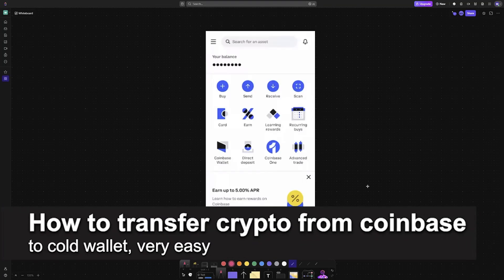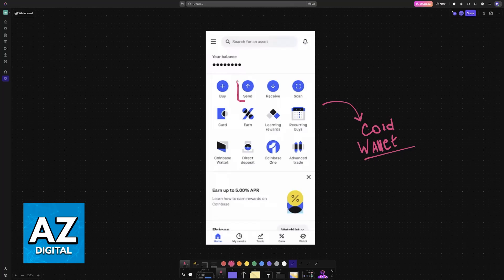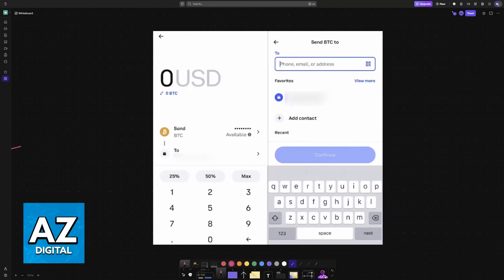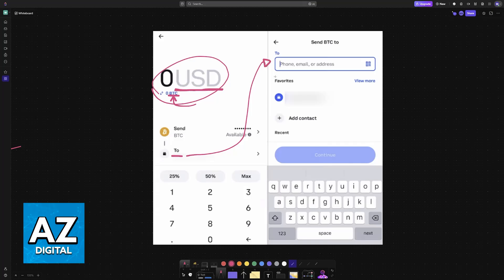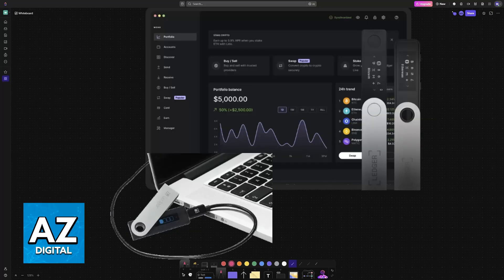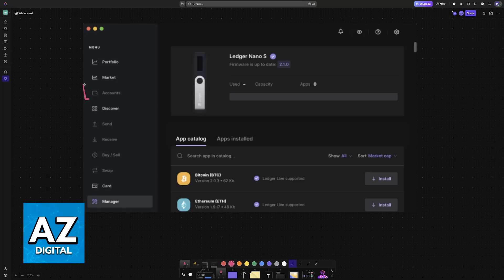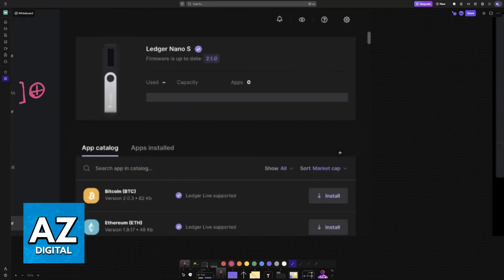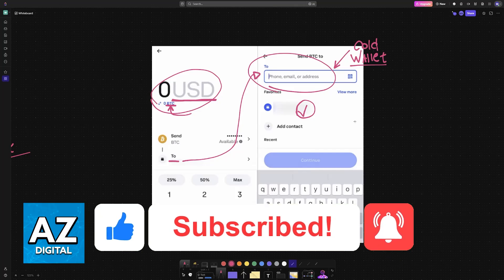How To Transfer Crypto from Coinbase to Cold Wallet (2025) - Step by Step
In this video I will clear your doubts about how to transfer crypto from coinbase to cold wallet, and whether or not it is possible to do this.